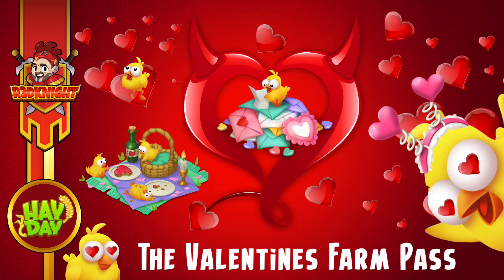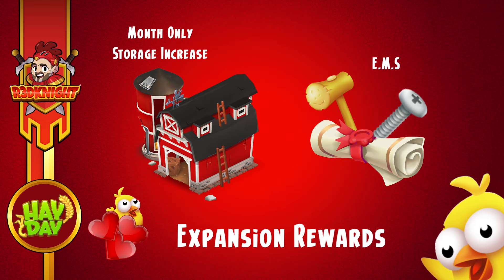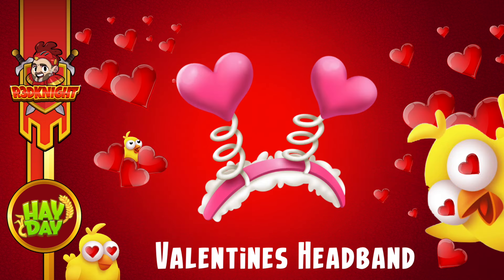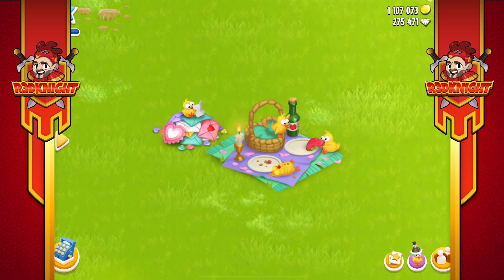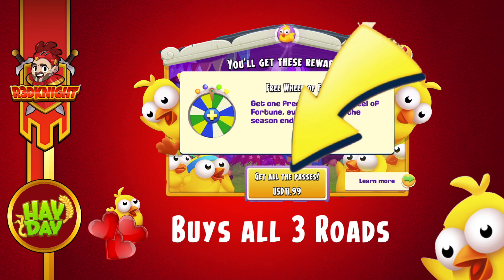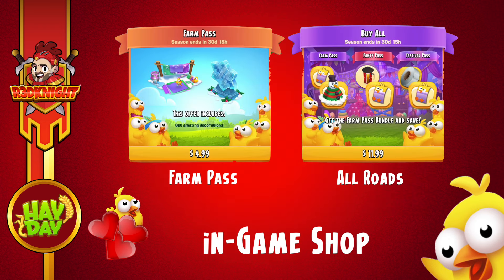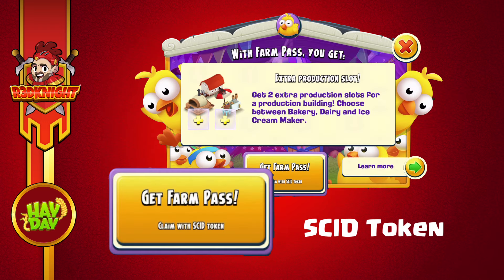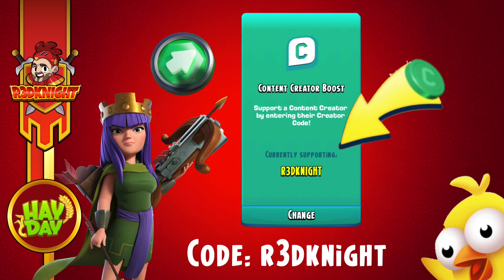Hay Day - Valentines Farm Pass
HAYDAY R3DKNIGHT Hay Day - Valentines Farm Pass has r3dknight showing you whats coming in the farm pass for February. He will show the new hats, deco and more. Please not this is a three road pass.

Creator Boost Code - Please use Code R3DKNiGHT

Live Streams on YouTube
Mornings - Tuesday 9am to 3pm JST
Evenings - Friday 3pm to 9pm JST

P.O.Box 1143,
Chuo-ku,
650-8691, Japan